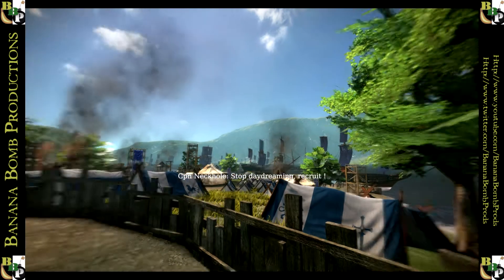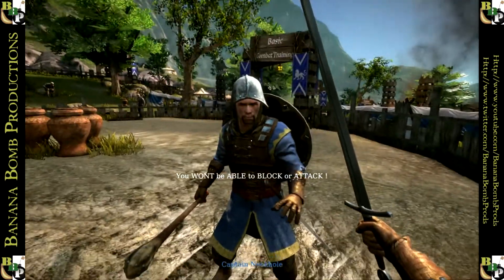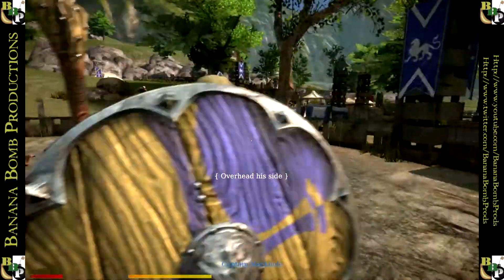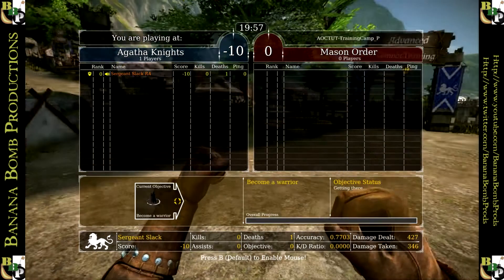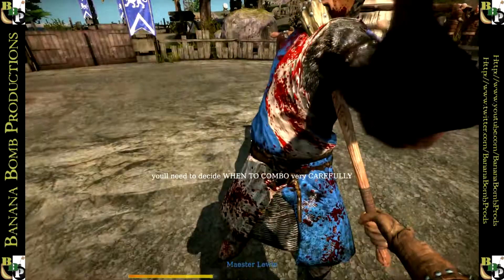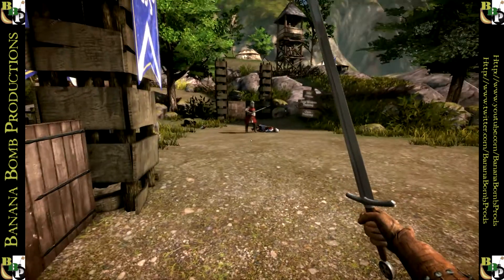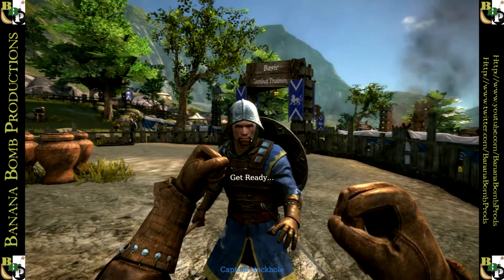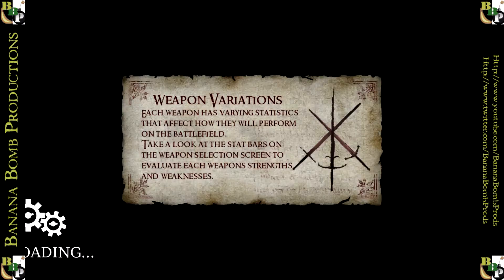Episode Two: Training | Chivalry Medieval Warfare with Sergeant Slack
Sergeant Slack here from Banana Bomb Productions with Chivalry Medieval Warfare, a new FPS from Torn Banners Studios based on the Unreal engine. Thats FPS as in First Person Slasher. This game is fresh out of beta and features a unique combat mechanism that feels a little like playing a warrior back in Vanilla WoW and you can pick it up on Steam for just Eighteen Pounds (£18.49) and it's a lot of fun. Join me as I Push, Pillage and Battlecry my way to victory in the name of the Horde, oh wait, thats Warcraft.